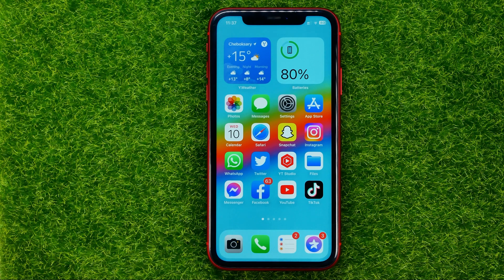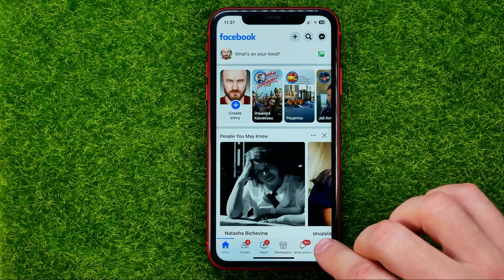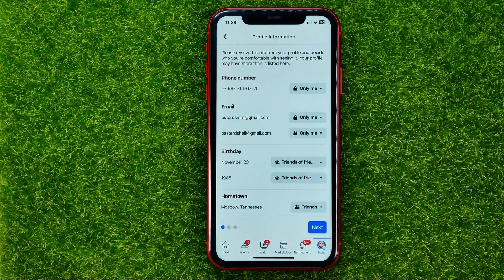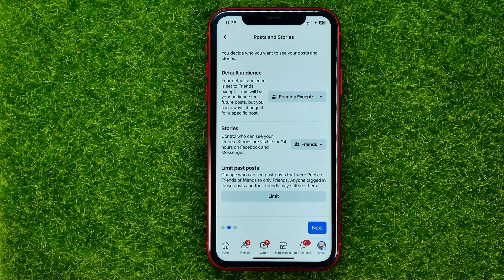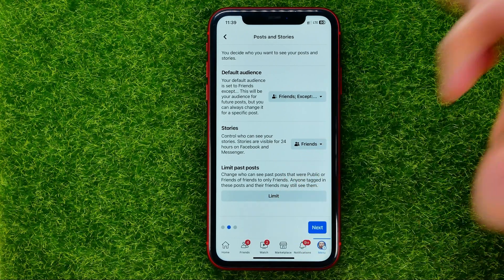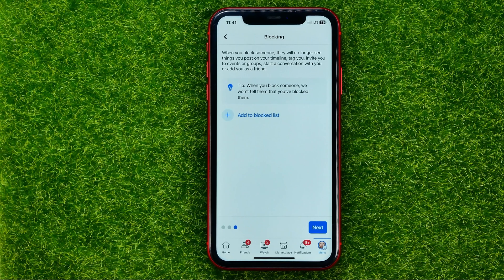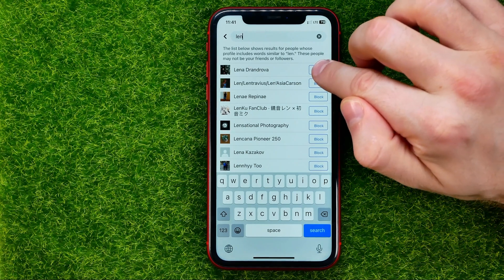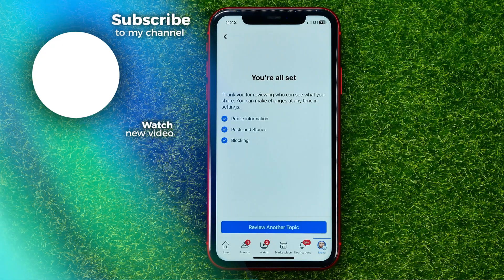How to Make Your Facebook Private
If you are looking for a video about how to make your facebook private, here it is!
In this video I will show you how to make your facebook account private. Be sure to watch the video to the very end.
You will learn how to make facebook private. That's easy and simple to do from your phone.

00:00 - Intro
00:24 - How to make your facebook private